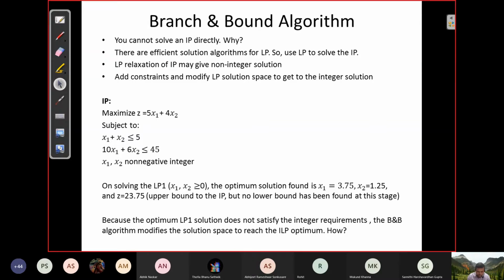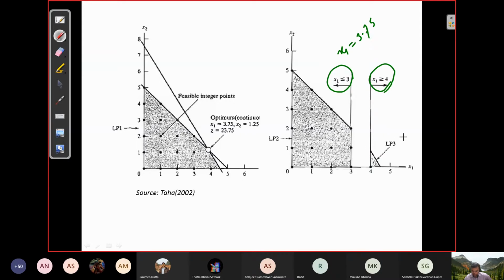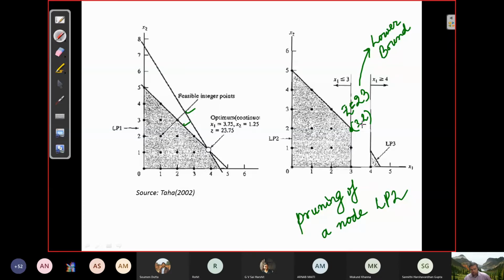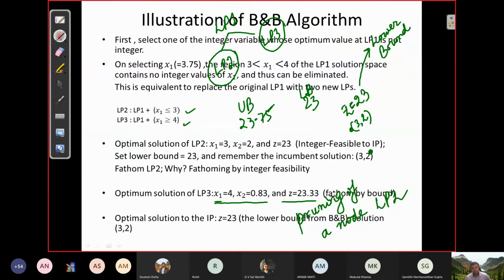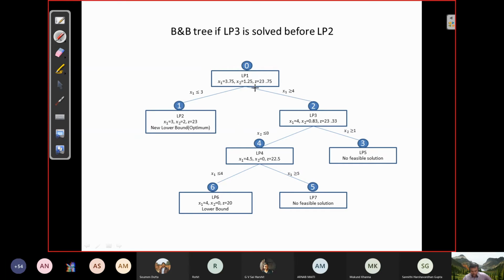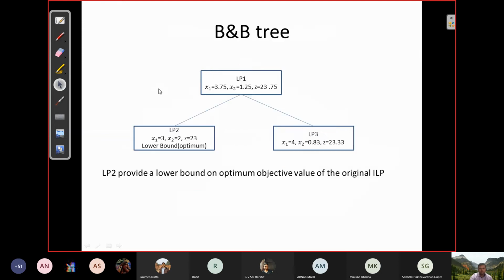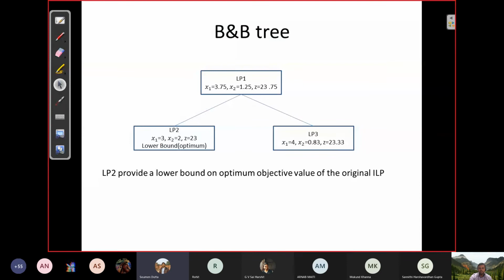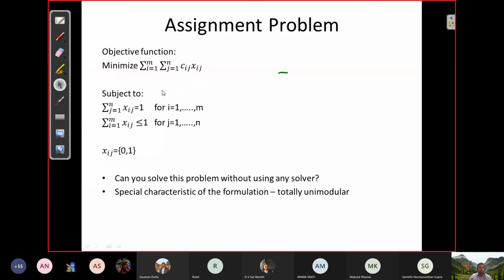Operations Research 18 Feb